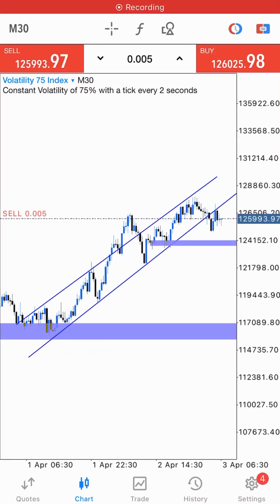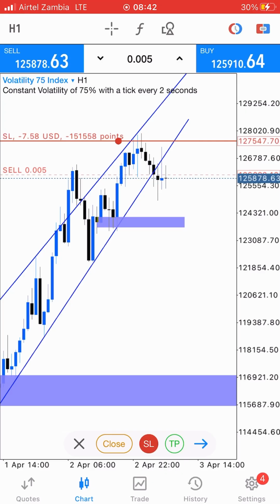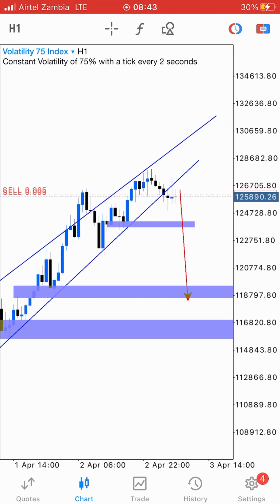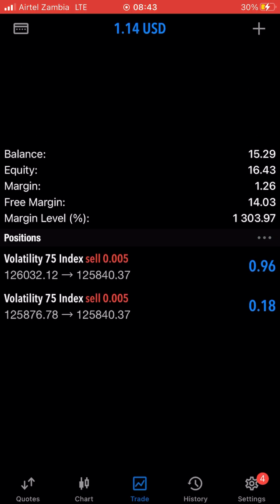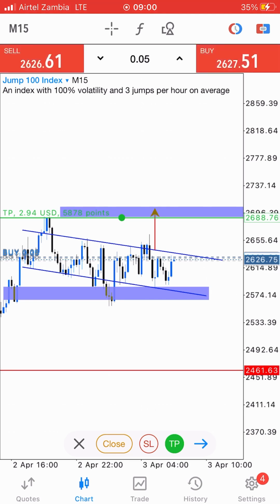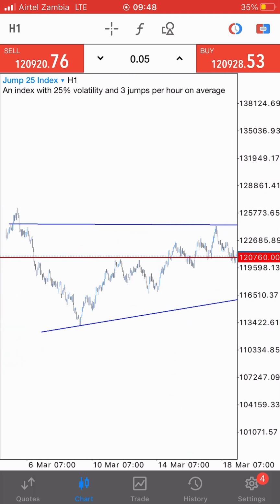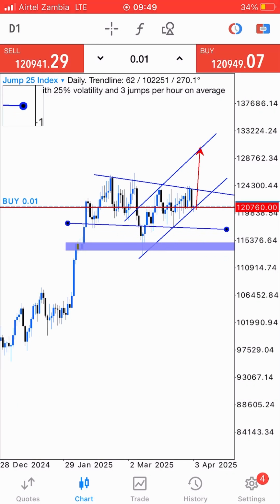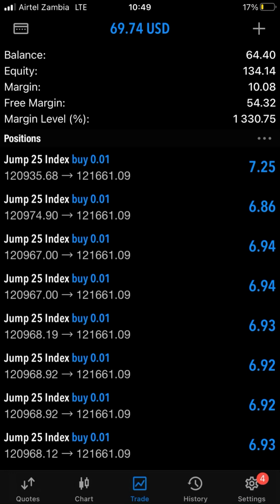15$ to 136$ Trading As Complete Beginner!!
Y’all must watch

This Strategy will Grow SMALL Forex Accounts for both currencies and synthetic indices,In this video I teach you how you can grow your small Forex account using this scalping strategy with no indicators. This SIMPLE scalping strategy works great for Beginners using price action and market structure. This is a very SIMPLE and HIGH WIN RATE scalping strategy that will help you become profitable trading forex, crypto or stocks or gold. Whatever u trade, this scalping strategy will work.